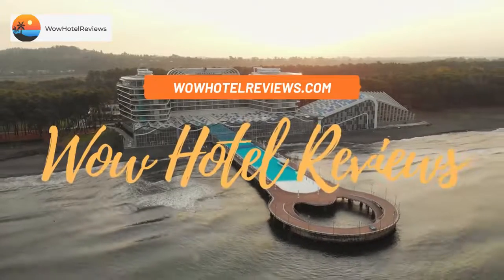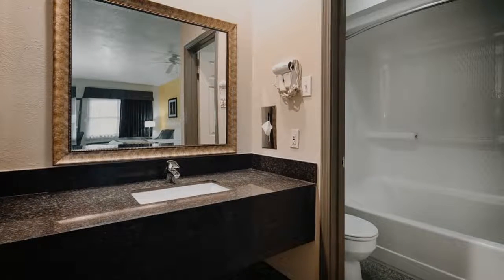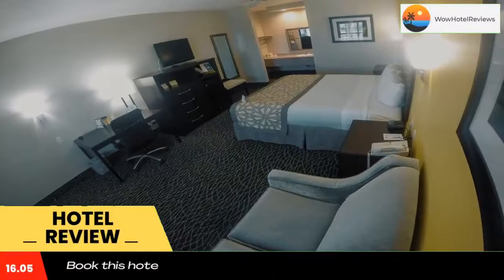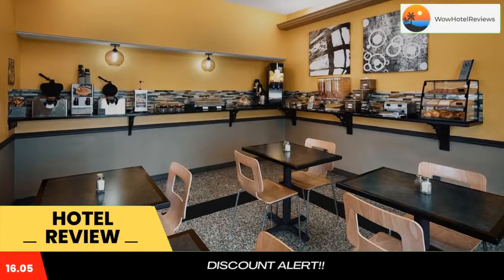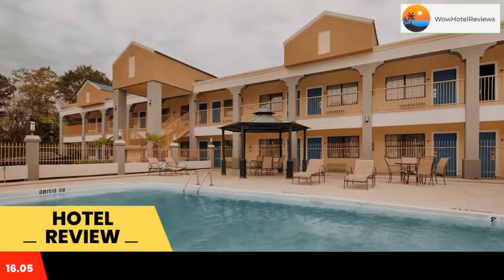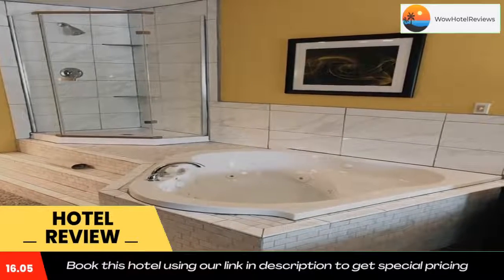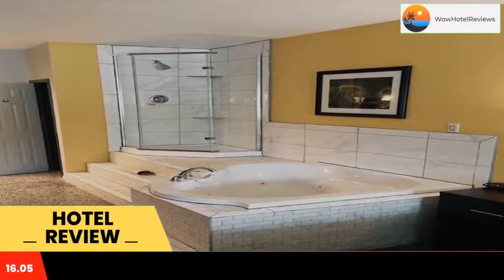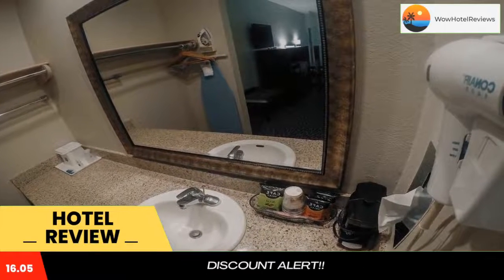Best Western West Monroe Inn Review - West Monroe , United States of America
Best Western West Monroe Inn

Featuring free WiFi and a daily complimentary hot breakfast, this West Monroe, Louisiana hotel is located less than 1 miles from Duck Commander, the company headquarters of the Duck Dynasty reality TV show.
A cable TV with access to HBO film channels is provided in each room at Best Western West Monroe Inn. The rooms also include amenities such as a refrigerator, microwave and coffee machine.
Guests at Best Western West Monroe Inn can relax in the seasonal outdoor swimming pool. There is also a 24-hour business center with internet access.
The hotel is located 1.9 miles from the Ike Hamilton Expo Center. The University of Louisiana at Monroe and the Louisiana Purchase Gardens and Zoo are a 10 minutes' drive away.